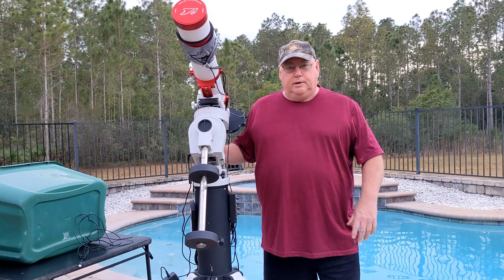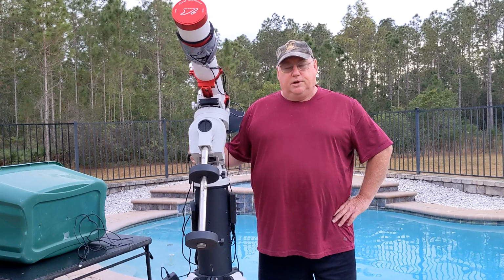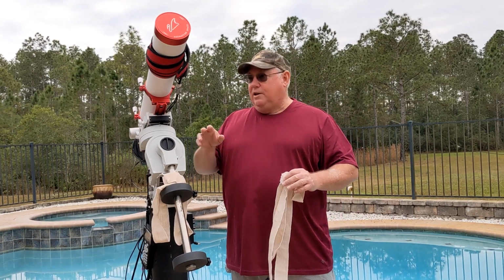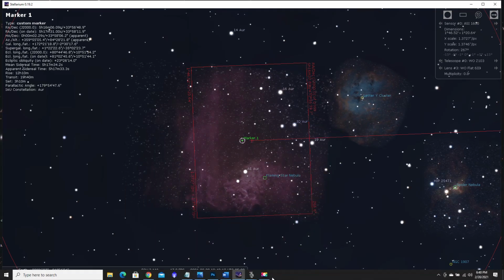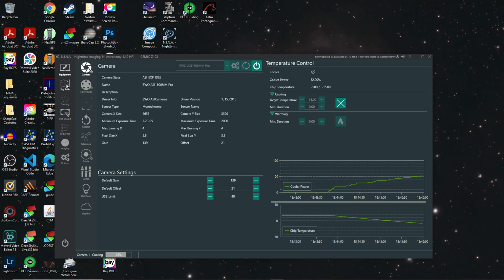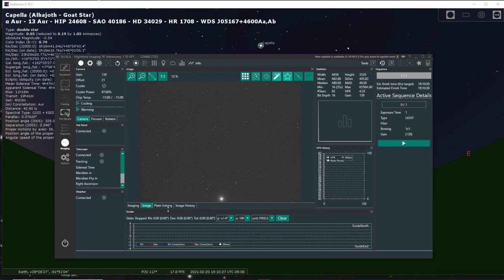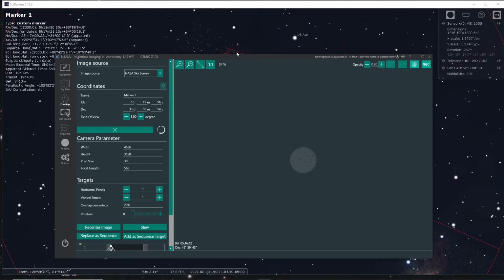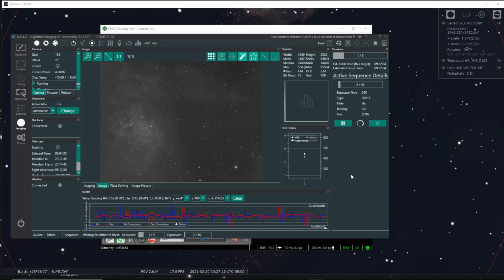Photographing the Flaming Star Nebula with NINA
This astrophotography video is a documentation of my efforts to photograph The Flaming Star Nebula, IC-405. The video includes tips on how to find your target and achieve precise framing using a planetarium and plate solving. In addition, this is the first time I have tried to use NINA as my session managing software.

Equipment Used
Telescope: William Optics Z103 Refractor
Mount: iOptron CEM60
Camera: ZWO ASI 1600MM Pro
Autoguider: ZWO Off Axis Guider
Guide Camera: Starlight Xpress Lodestar X2
Focal Reducer/Field Flattener: William Optics .80x Reducer/Flattener

This is the Flaming Star Nebula, a combination emission and reflection nebula located in the constellation Auriga roughly 1,500 light years from Earth, as photographed from my pool deck. You can find this object in the night sky by finding the constellation Auriga. To me Auriga looks like a circle of stars in the sky that includes the bright star Capella. If you look at it out of the corner of your eye, down in the southwest corner of the circle you can see a faint line of bright stars that turns the circle into a backwards Q. The nebula is located right on the line that makes the O into a Q.

This image was shot with a monochrome camera using Luminance, Red, Green, and Blue filters to capture the natural color of the starfield around the nebula. I used narrow band filters, Ha, Oiii, and Sii to capture the nebula itself. I used a series of 3 minute exposures for the broadband stars and 10 minute exposures for the narrow band nebula photos. The total image time in the final picture is 15.8 hours.